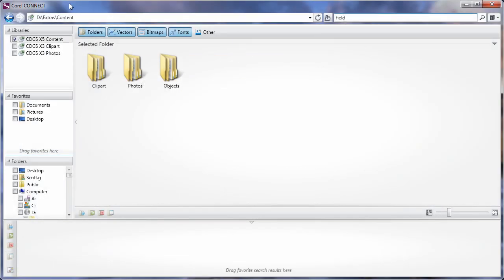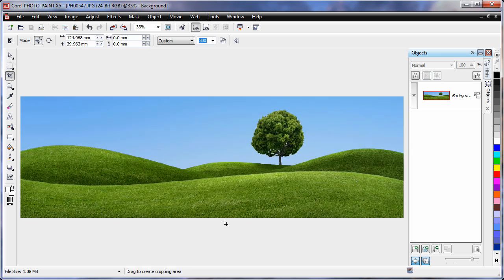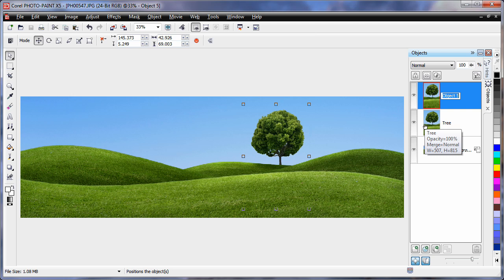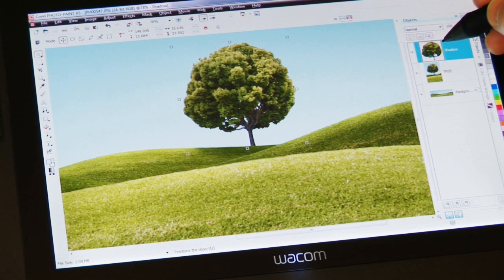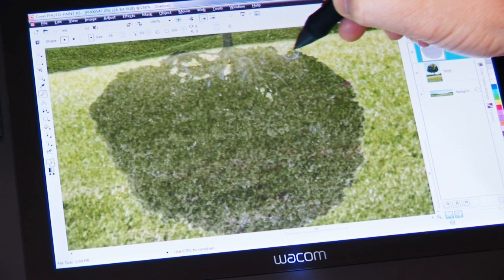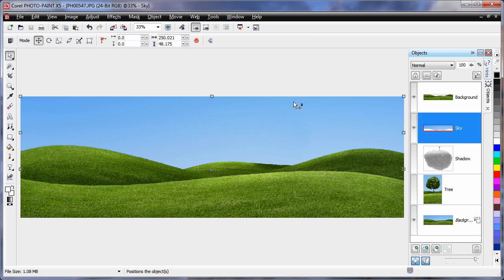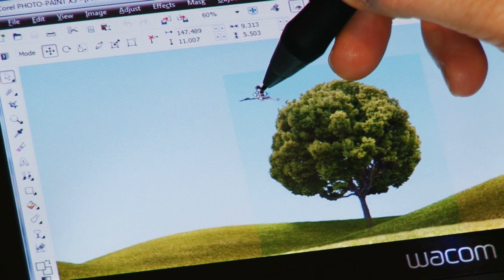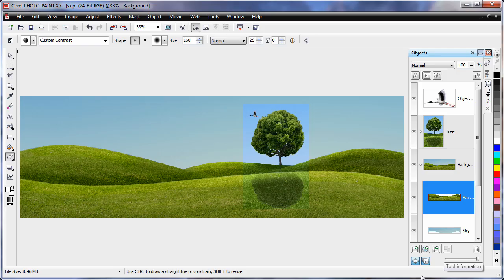EN - 12 Advanced Techniques - Part 1 of 3 - EN (CorelDRAW Graphics Suite X5)